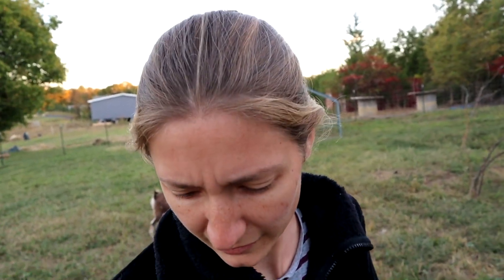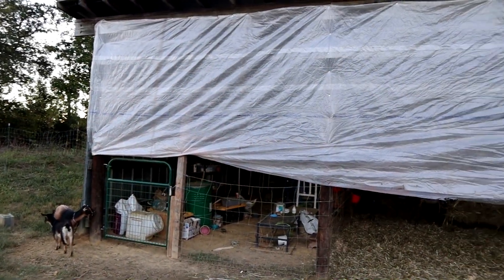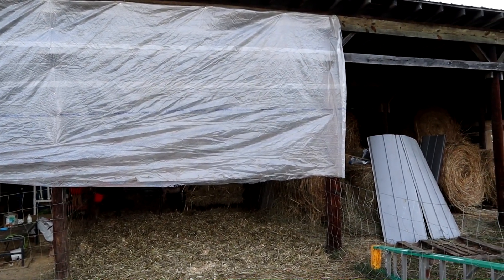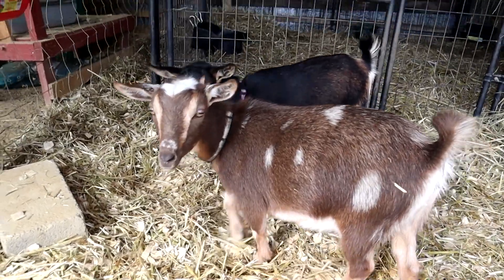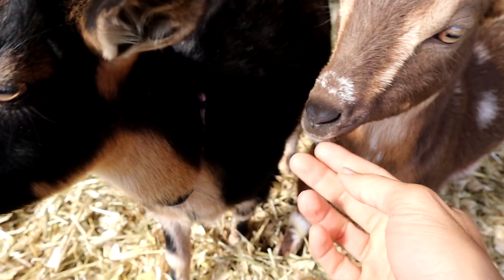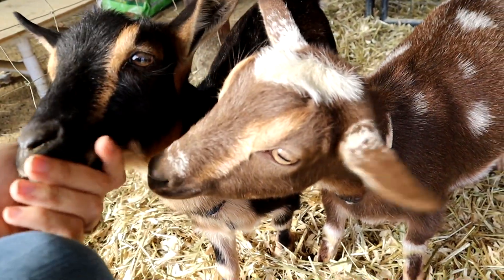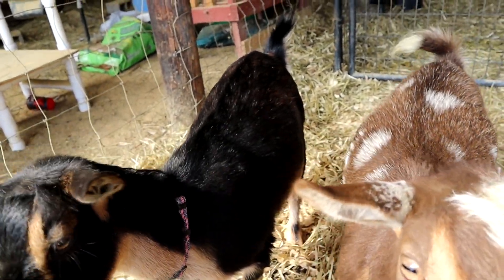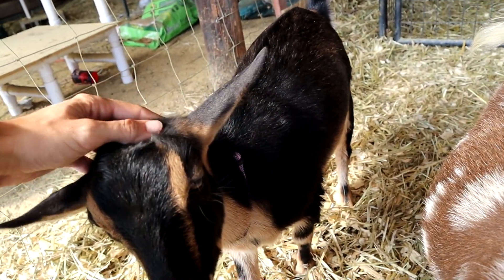How Are We Going to Keep These Goats Warm??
- To have a gift sent to our house from our Amazon wish list: